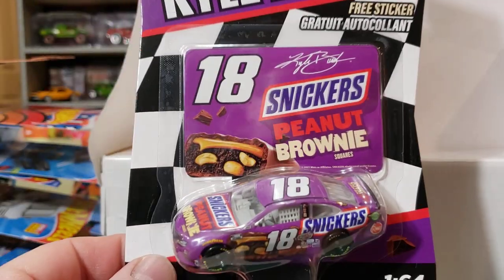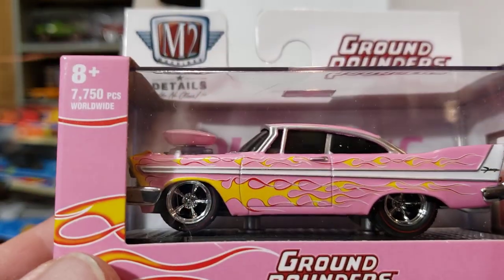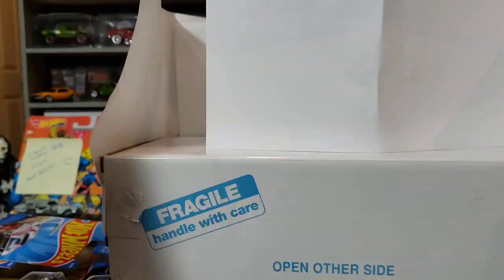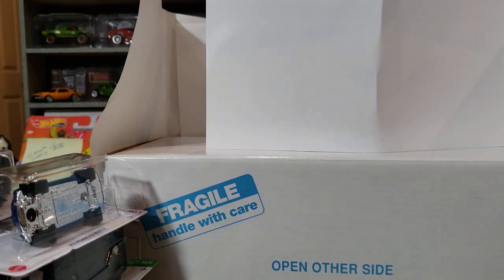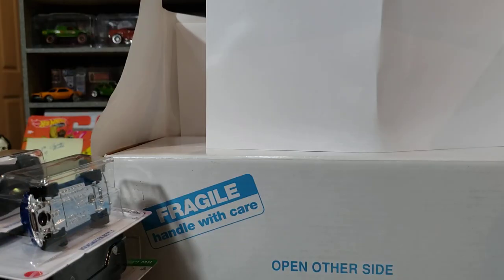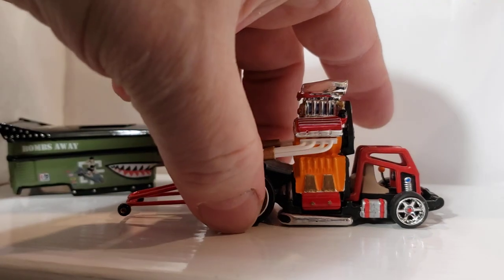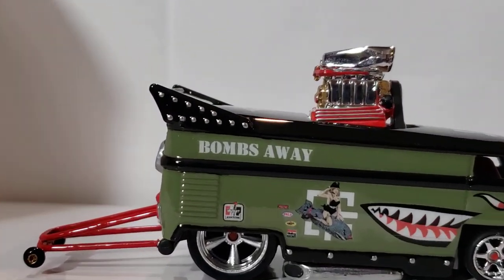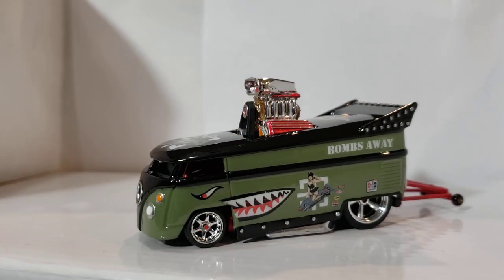HOTWHEELS CUSTOM FOR ALEX LONG, AND SOME PEG HUNT FINDS